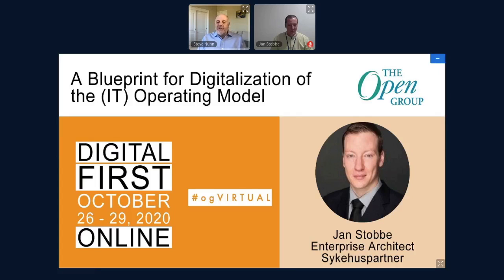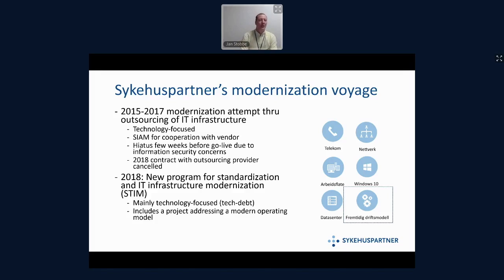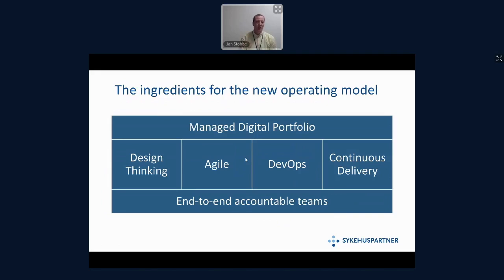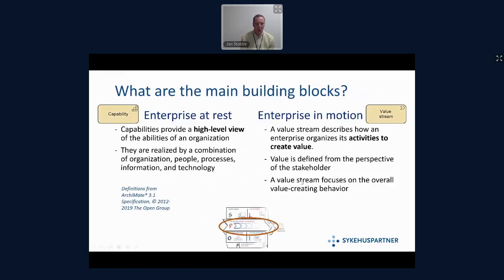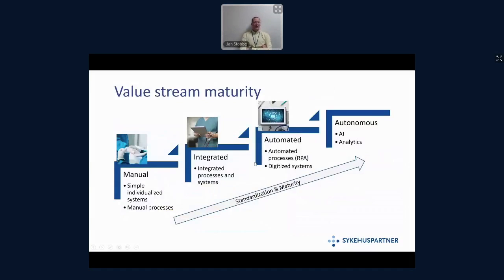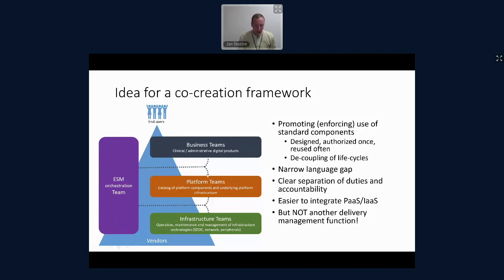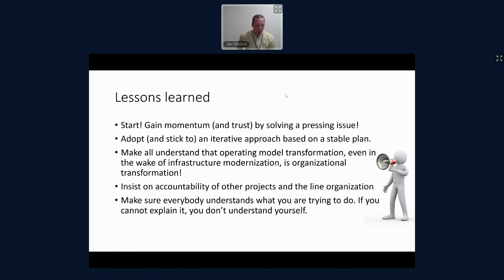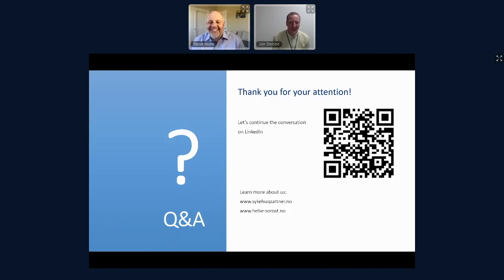Blueprint for Digitalization of the (IT) Operating Model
This session presents a case study for how Sykehuspartner set out to modernize its operating model to better support digital product delivery. The initial phase of this operating model modernization initiative used the IT4IT™ Reference Architecture as a blueprint for a holistic capability model for the IT organization.

Using the IT4IT Standard value streams for digital together with other established frameworks and practices, such as ITIL4, Agile, DevOps and Continuous Delivery, accelerated the definition of a set of value streams and finally a set of lean improvement work packages for each of the value streams. While many have used the IT4IT standard to prescribe functionality, data objects and information flows for their service or digital product delivery at the tooling level, it has equal value in informing the creation of your capability model.

IT4IT can be a useful tool to structure the entire IT function into generic, yet manageable capabilities. Value streams are an effective abstraction level to engage in improvement that will create outcomes at the business side. Standards and frameworks are valuable but the key is a lean approach.

Jan Stobbe is senior Enterprise Architect at Sykehuspartner HF in Oslo, Norway. He helps his organization transforming and adapting to the demands and challenges that the digitalization of both the IT industry and healthcare sector brings about. He is convinced that digitalization requires above all organizational and behavioral change driven technological innovation and invention. His toolbox includes standards and practices such as IT4IT™, ITIL, SAFe, Design Thinking, Agile, DevOps and Continuous Delivery. Jan Stobbe is an active member of The Open Group’s IT4IT Forum.